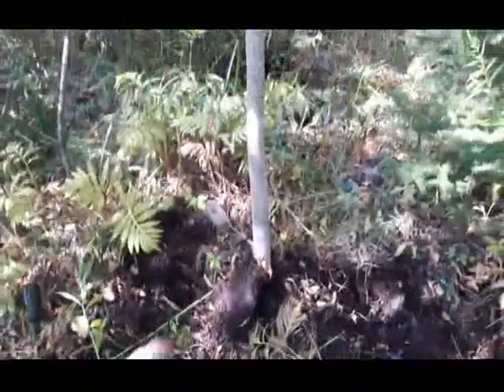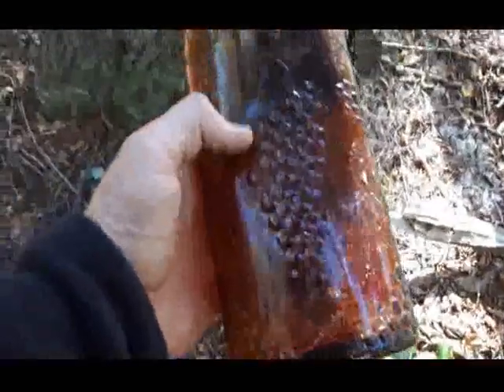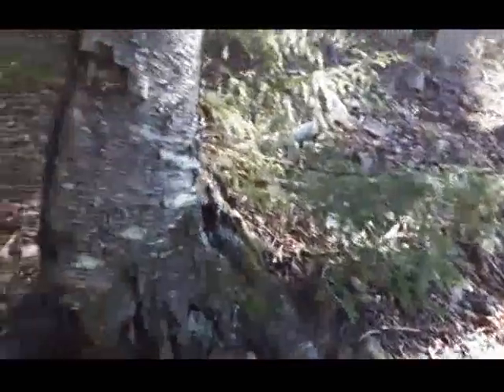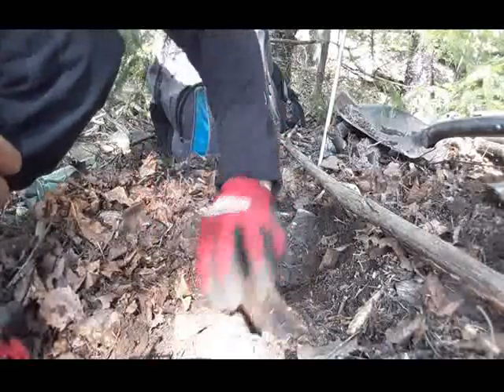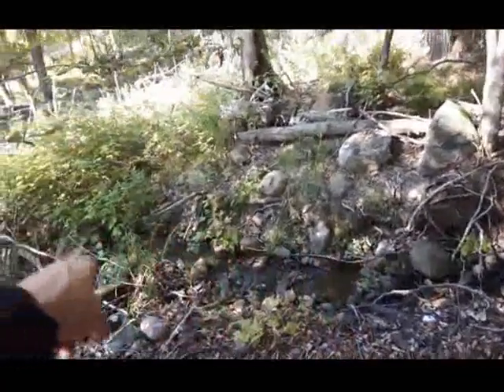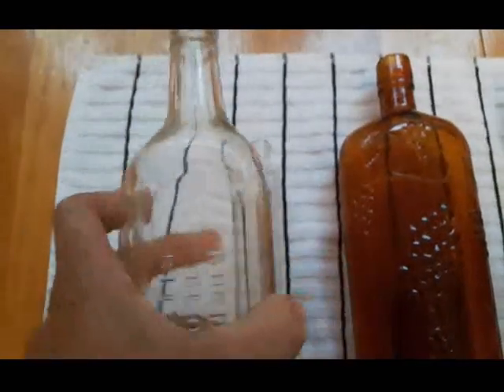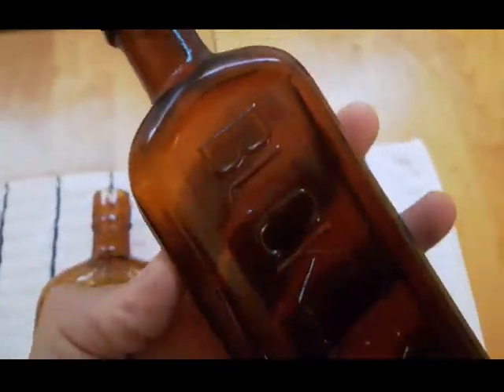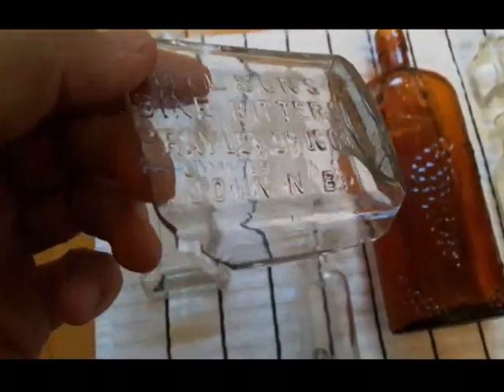2019 Antique Bottle Digging Dump Digging #44 ~ Burdock Blood Bitters, Jordan's, Pendleton's Panacea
The first of three videos from a newly found 90 year old household trash site.

Burdock Blood Bitters cork top 25% alcohol 1930s
Jordan Wine 1932
Pendleton's Panacea 1930s
Buckley's Cough Syrup 1930s
Lambert's Listerine 1930s